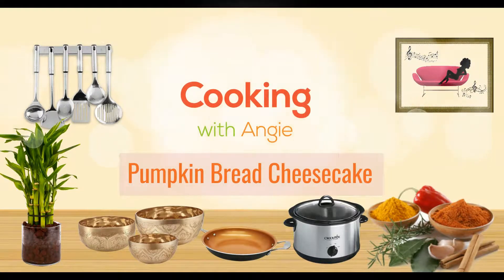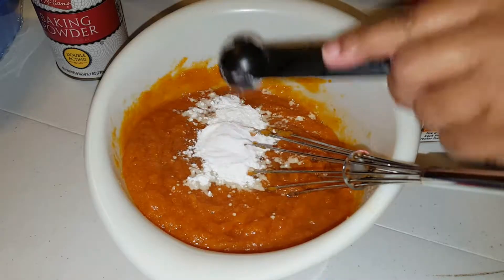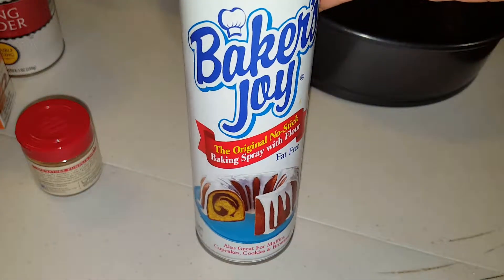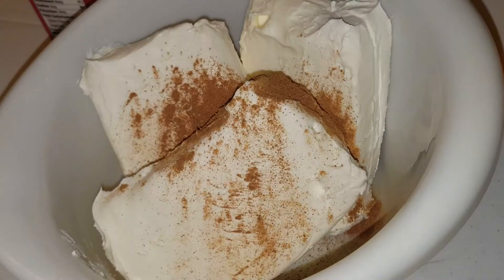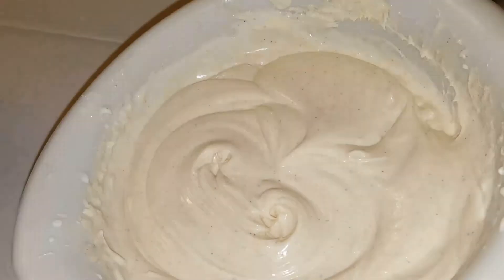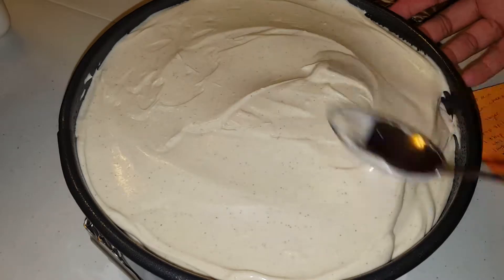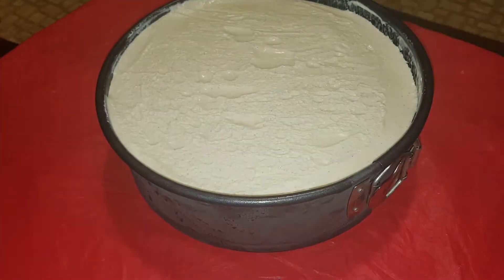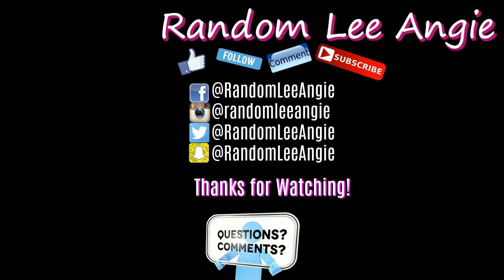Quick Tip | How to Make Pumpkin Bread Cheesecake | Cooking with Random Lee Angie | Holiday Series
Here is a quick and easy recipe with simple ingredients of how to make pumpkin bread cheesecake. Even though I should watch my girlish figure, this will be on my overly stacked plate this Thanksgiving dinner. This simple recipe will make any holiday dinner table or office party favorite dessert. Pumpkin is must staple for Thanksgiving meals.
I released a video called “Surviving Family Holiday Dinner Conversations”, which spin-offs how family members always have something to say about your life; especially your cooking skills.

Simple Ingredients -
Pumpkin Bread Mix:
Pumpkin puree
2 eggs
Sugar
Vegetable oil
Pure vanilla extract
Baking powder
Baking soda
Salt
Flour

Cheesecake Mix:
24 ounces of cream cheese
Pumpkin spice
Pure vanilla extract
Sugar

Now you are part of the random community, love! Welcome to the fun.
Don't believe me? Browse my videos and let's find out.

Tripod: Joby Gorilla Tripod for DSLRs